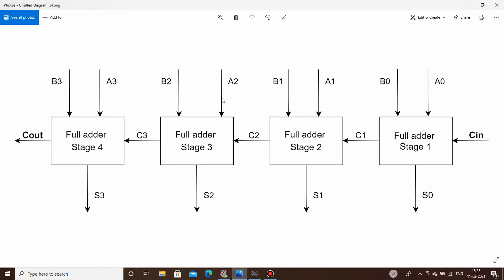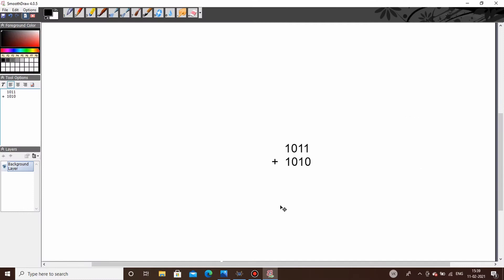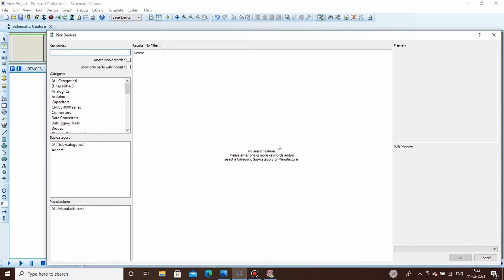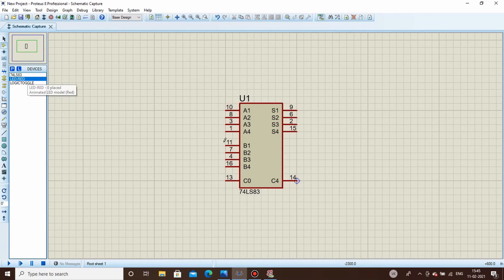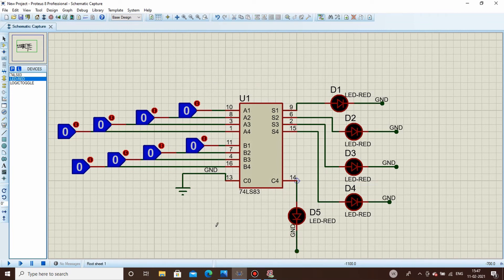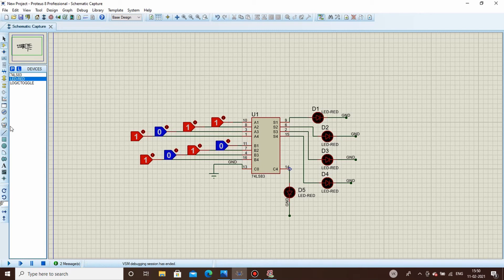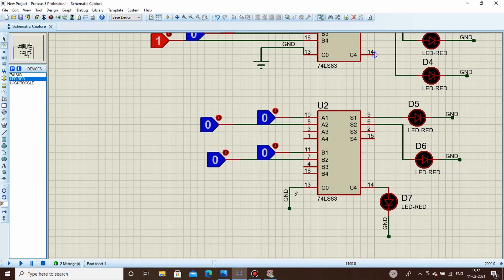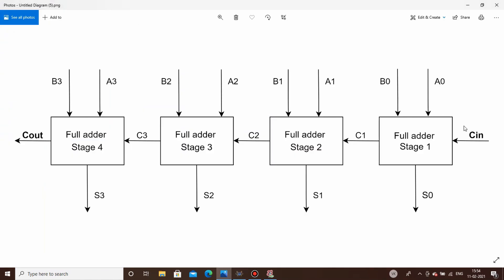Designing an N bit Ripple carry adder using IC 74LS83 - working and simulation | Proteus 8.9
In this video , I have explained , designed and simulated the Ripple carry adder circuit on Proteus 8.9 . All the basic concepts required for Ripple carry adder are covered in this video.
For more in depth explanation about adder circuits refer to the link below-
Half and Full adder (Google doc link is put in description below)-
00:35  Working of full adder
01:12  Block diagram of  4 bit ripple carry adder
04:45  Designing 4 bit adder using IC 74LS83
09:36  Cascading 2 IC's to make a 6 bit adder